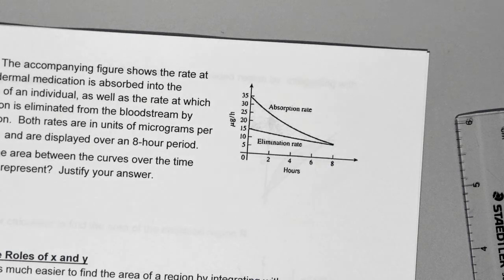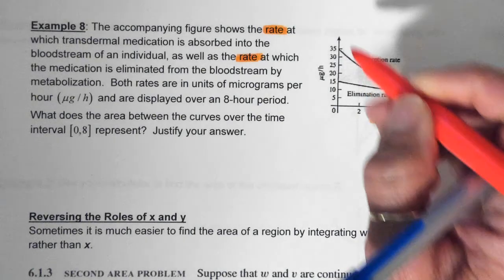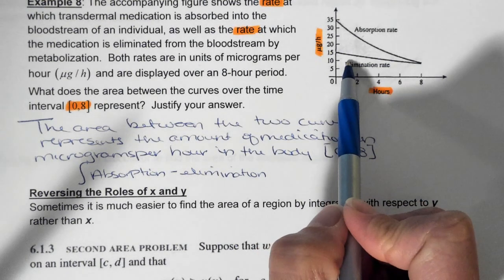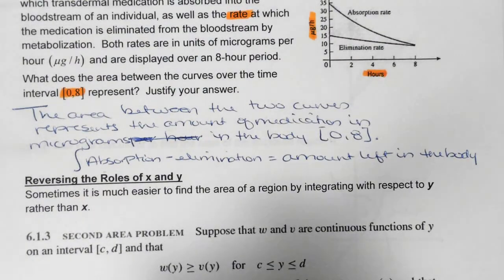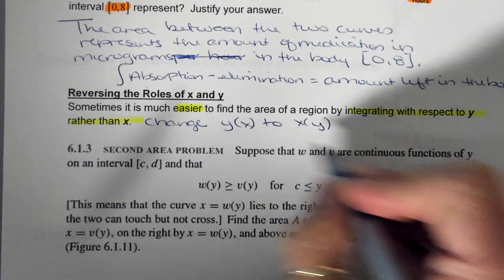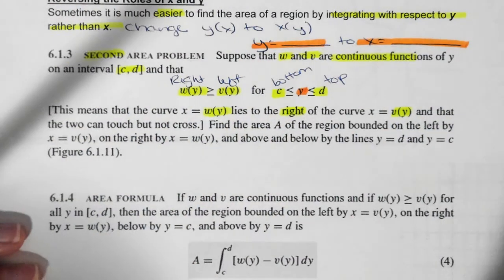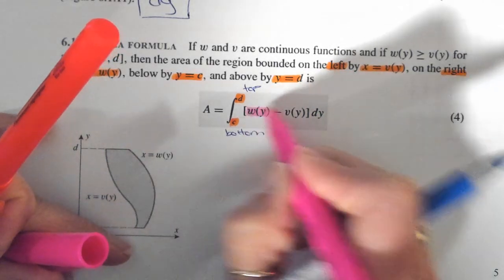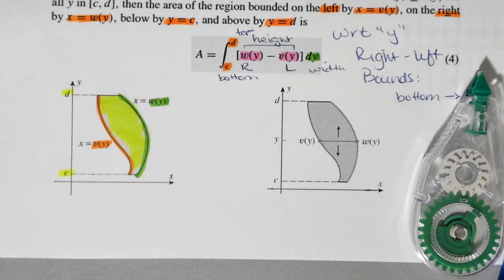U6 p 5